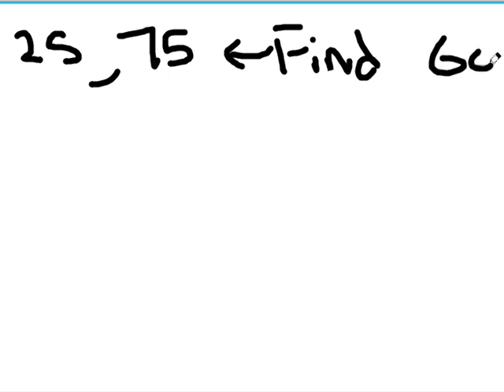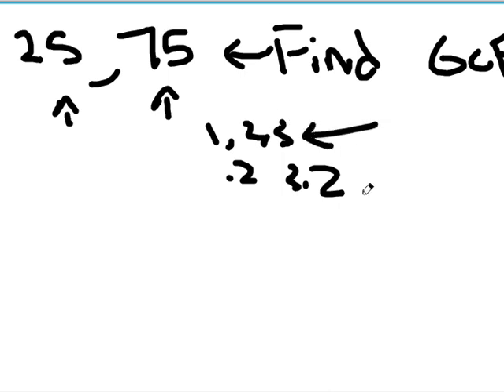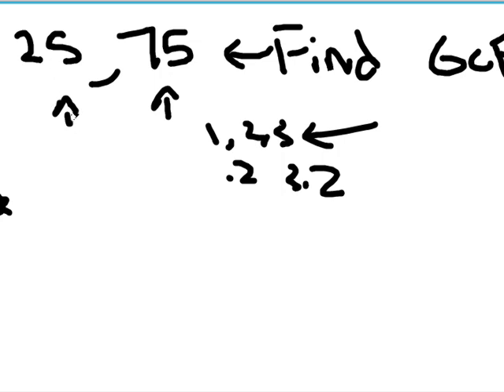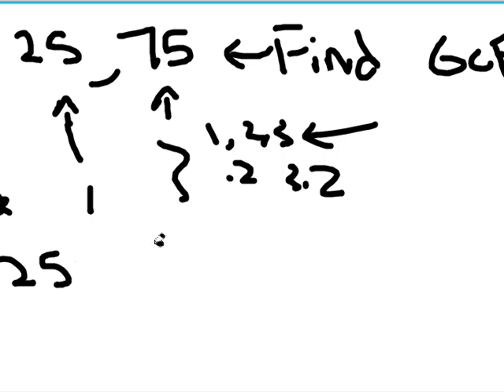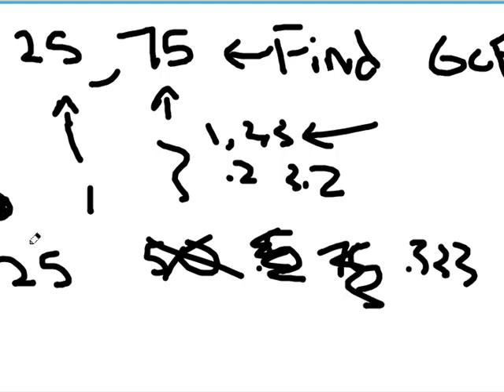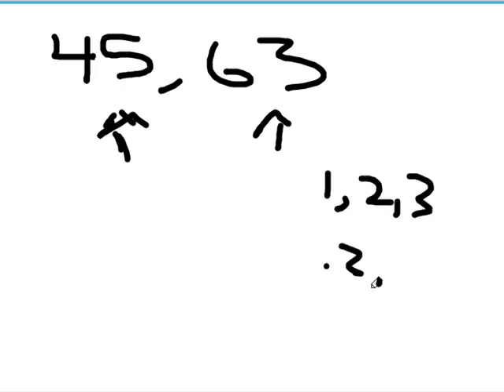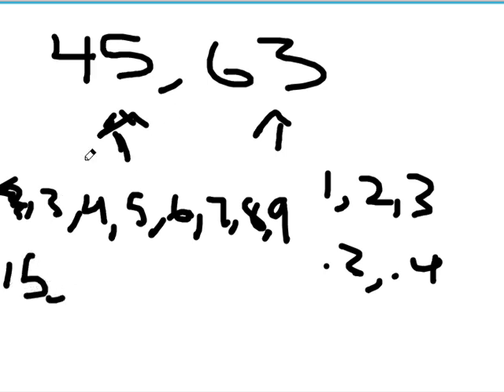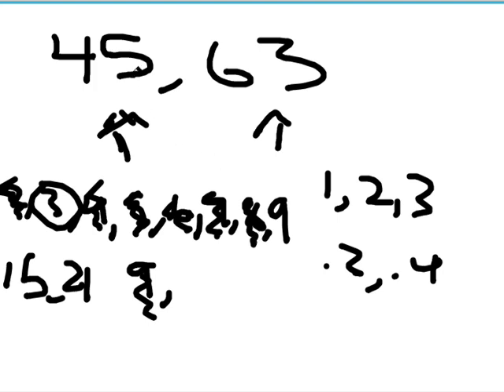Pre-Algebra Finding GCF Tutorial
Pre-Algebra Finding Greatest Common Factor Video Tutorial help. for more Pre-Algebra/Algebra 1 tutorials.